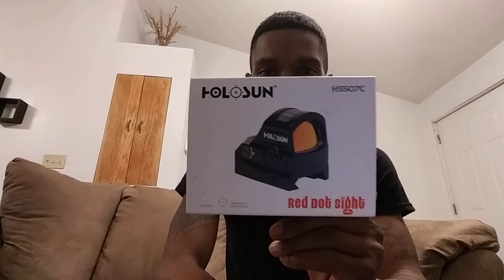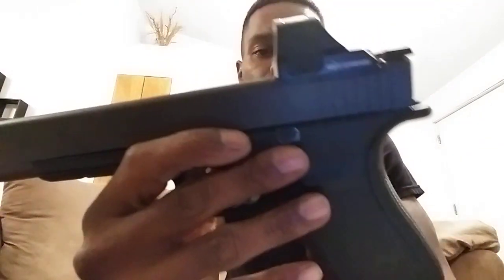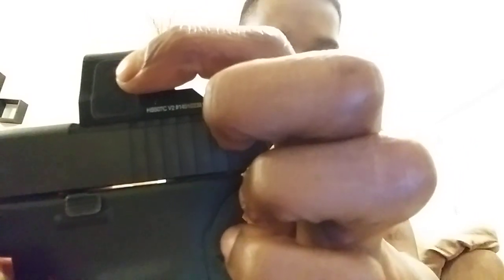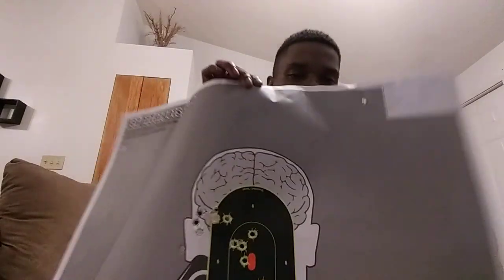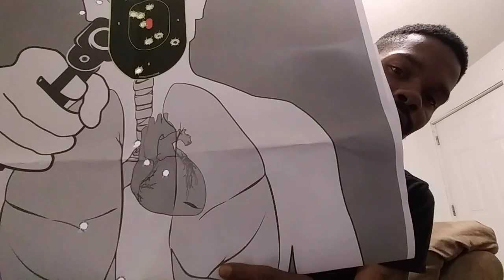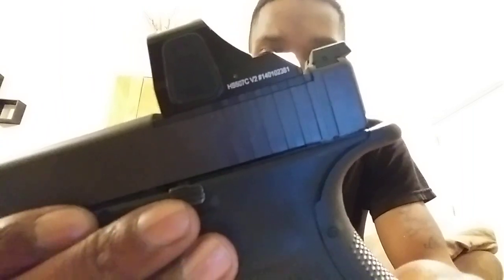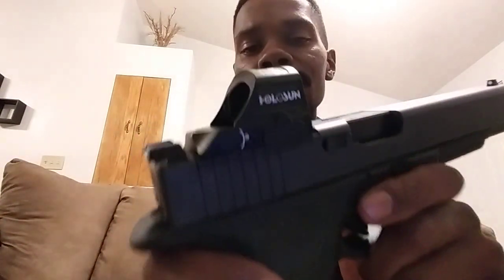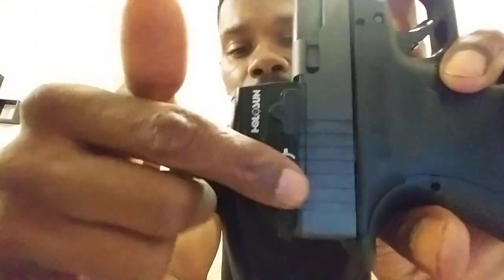Holosun 507c v2 red dot optic review.